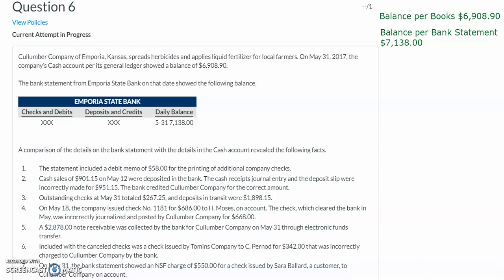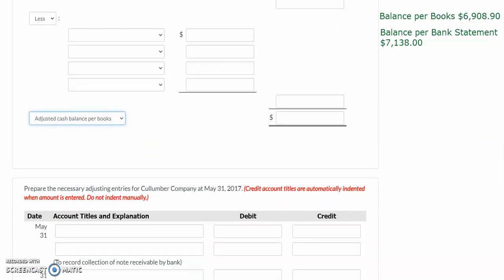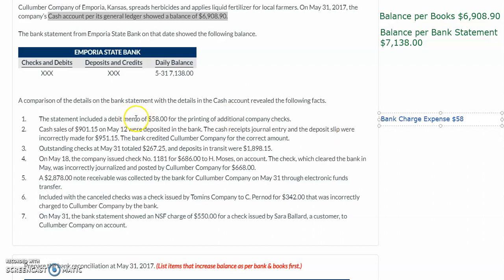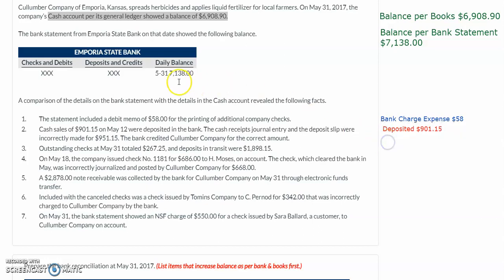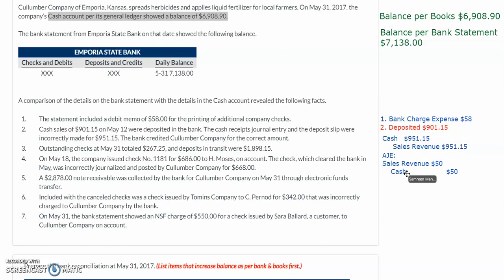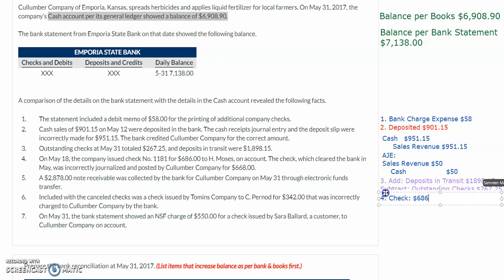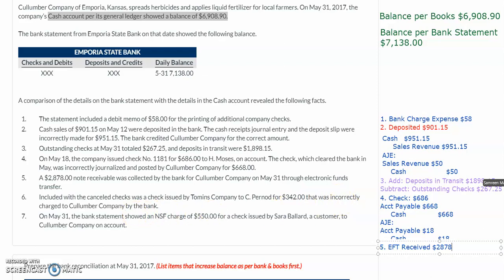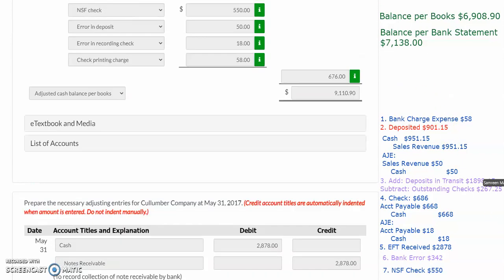Video Demonstrating Chapter 7 End of Chapter Question 6 on Bank Reconciliations